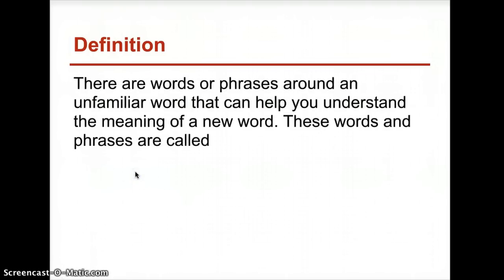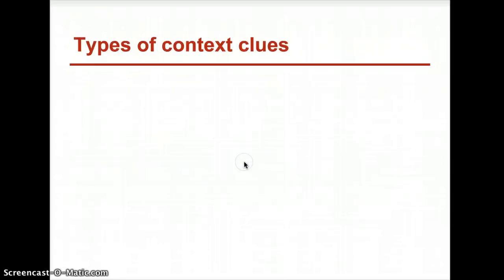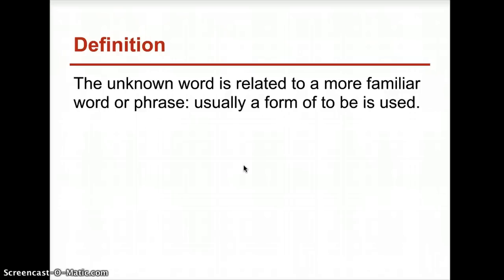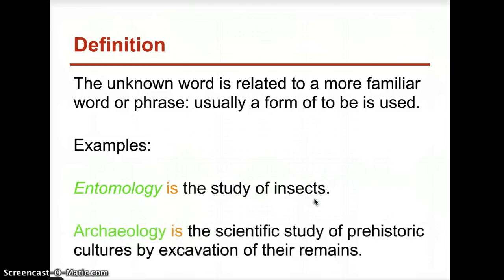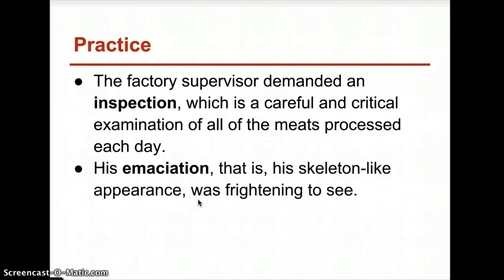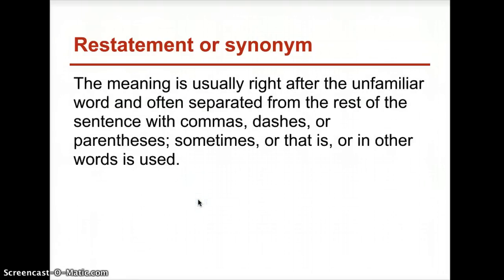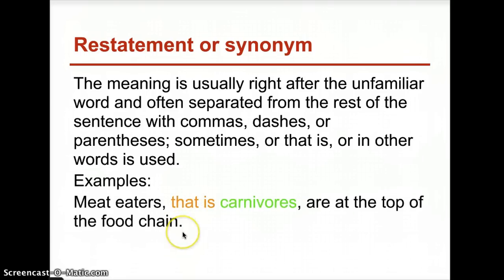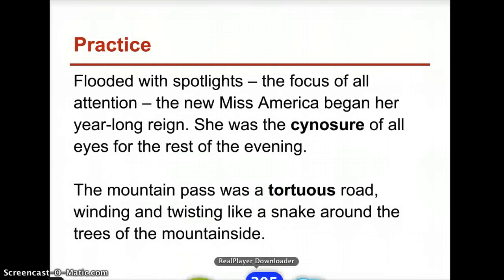Context Clues Part 1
Introduction to context clues. Language Arts 7.